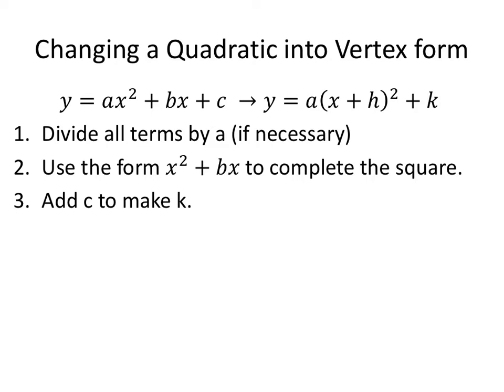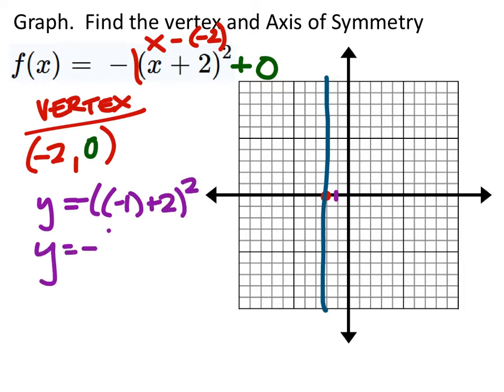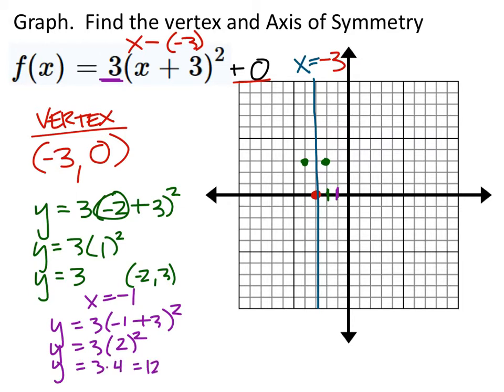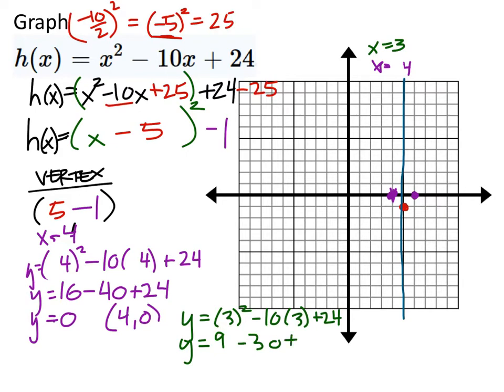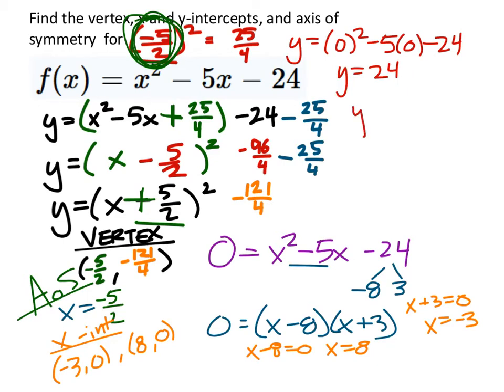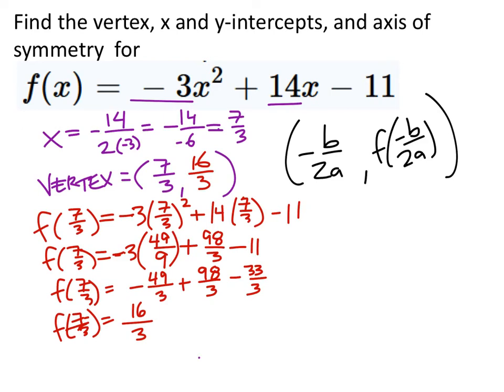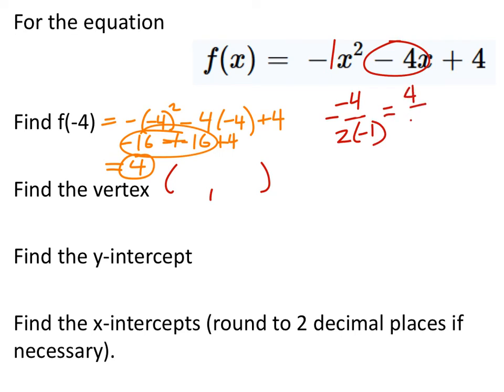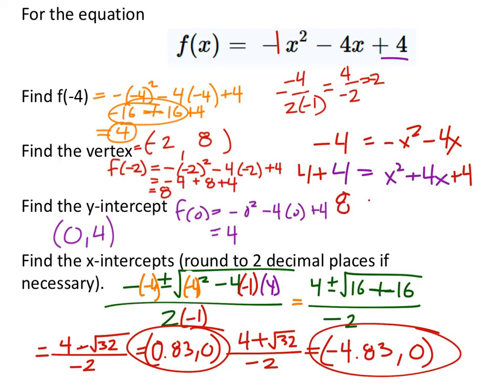Graphing Quadratics in Standard Form: Changed to Vertex Form (MATH 1010 Lesson 7.6)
We learned how to graph quadratics in standard form by changing standard form into vertex form.  Once we have the vertex, we use the axis of symmetry to easily graph corresponding opposite points.